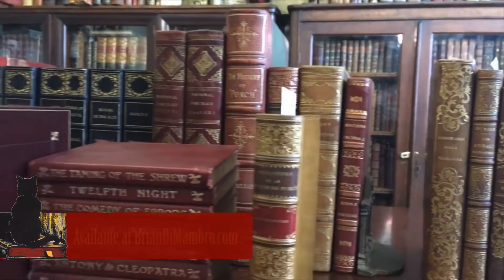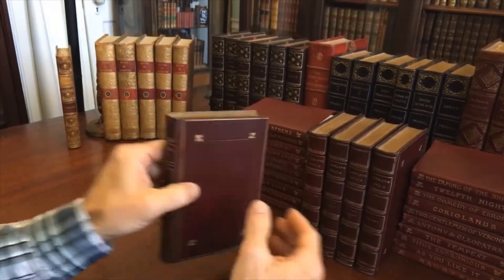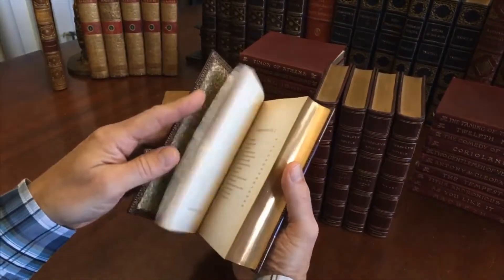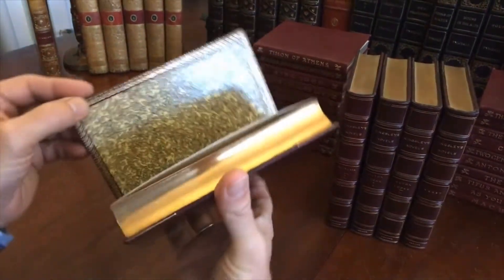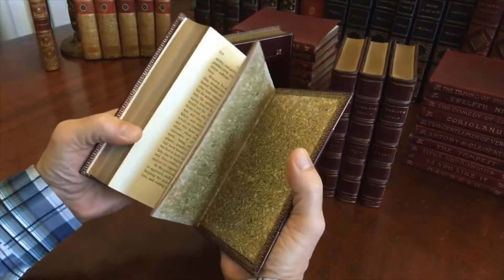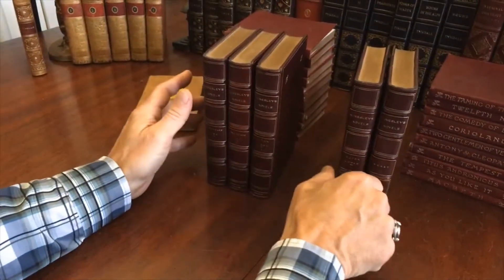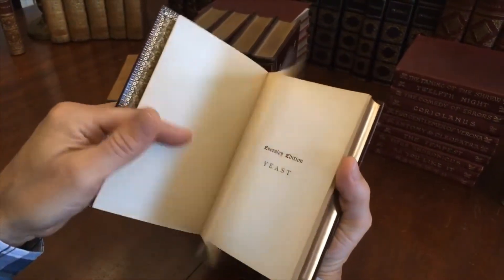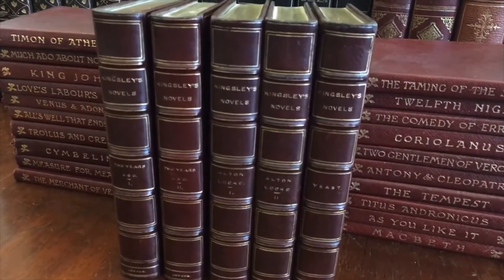Charles Kingsley Novels 1881 lovely Leather set 5 books Yeast Two Years Alton Locke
[Old Books, Victorian Literature, Decorative Leather Bindings, Charles Kingsley, Gift Sets].

The Novels of Charles Kingsley.
Published 1881, London by Macmillan and Co.
5 volumes, each c. 450 pages. Originally issued as part of a larger set, each of these titles is complete unto itself within this group.

Titles are: Two Years Ago (2 vols.), Alton Locke (2 vols) and Yeast.

Period full leather bindings, raised and gilt bands, compartments with gilt rules, covers gilt ruled and stamped in blind, marbled end papers, all edges and turn ins gilt patterned.

Any age flaws are easy to overlook or forgive.

Bindings remain clean, tight, and sound, small minor scuff spots, a few minor surface scratches, some light rubbing in spots, leather remains supple and very pleasing. Clean & tight internally, some endpapers with minor old damp stains at top..

A lovely antiquarian survival with a wonderful shelf appearance. Great age patina to the set.

[V2106].